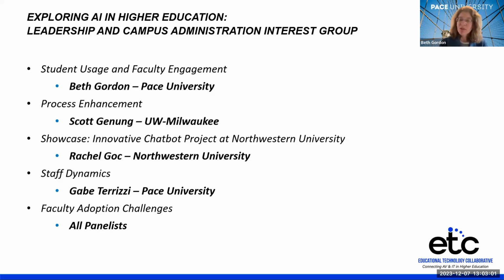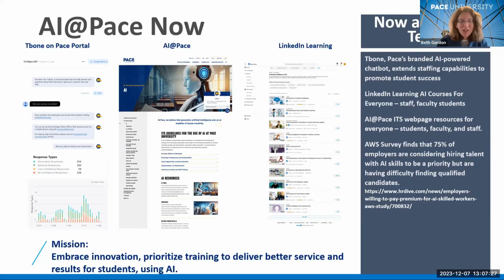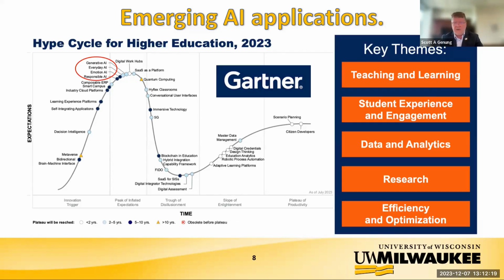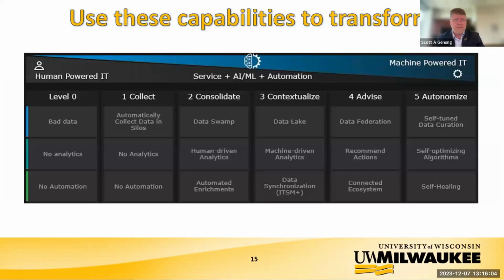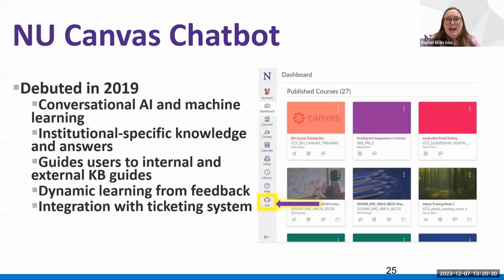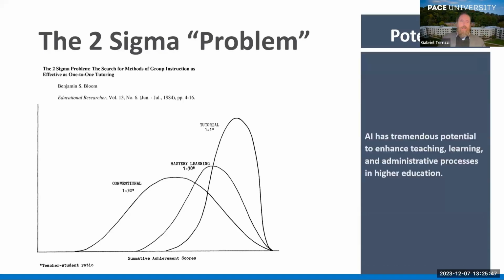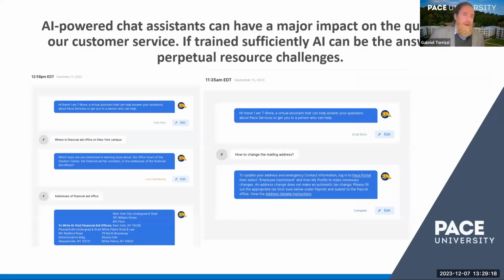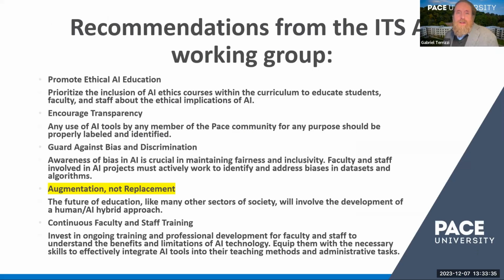Session 2 - Conversation with the Leadership and Campus Administration Interest Group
This session was a discussion of campus policy and administration topics by thought leaders representing Northwestern University, Pace University, and the University of Wisconsin-Milwaukee.